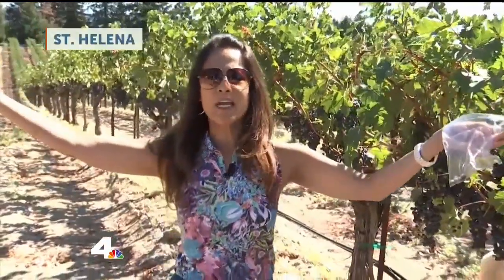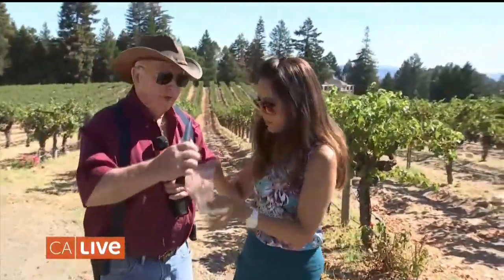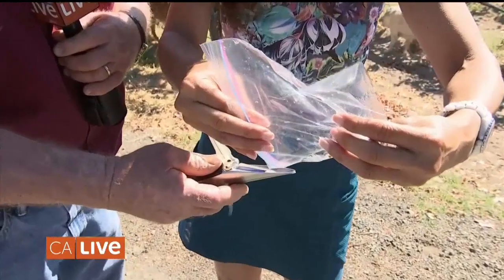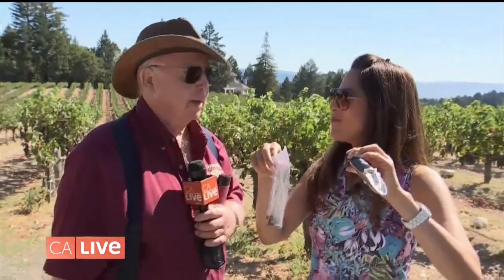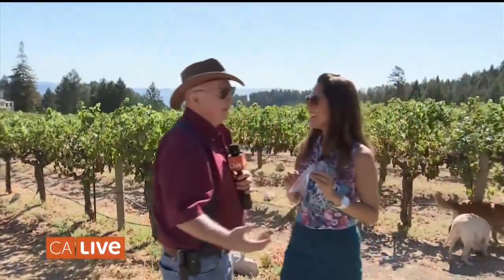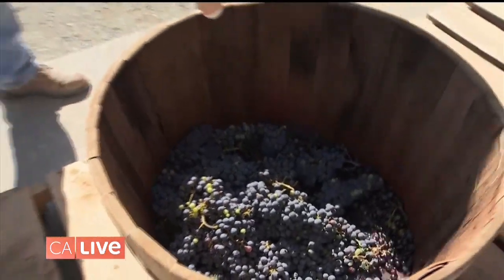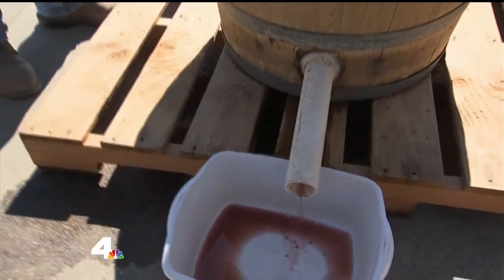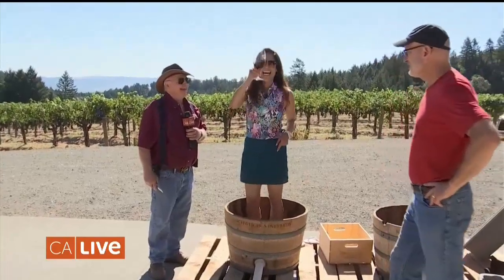California Live is on Cloud Wine in Napa! | NBCLA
Malou Nubla is on cloud wine visiting Schweiger Vineyards in Napa for the grape stomp. As seen on California Live, Friday, Sept. 6, 2019.

About NBCLA